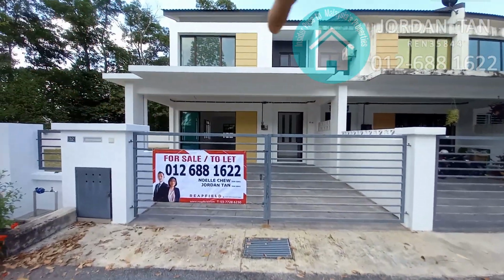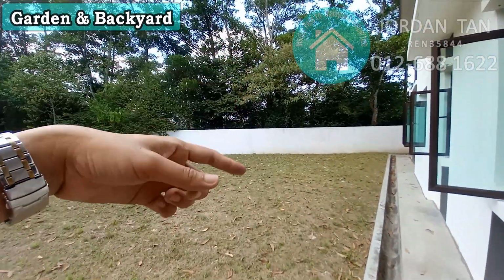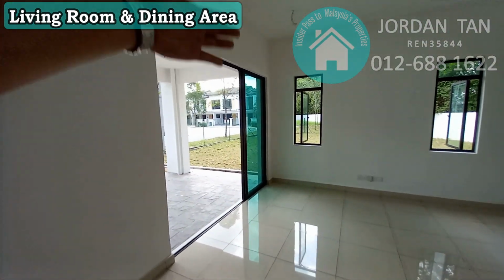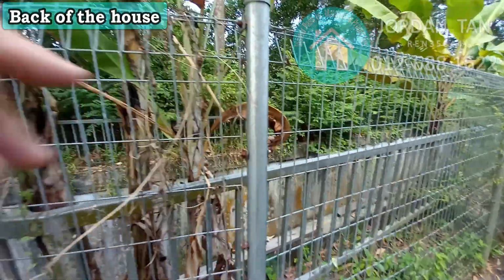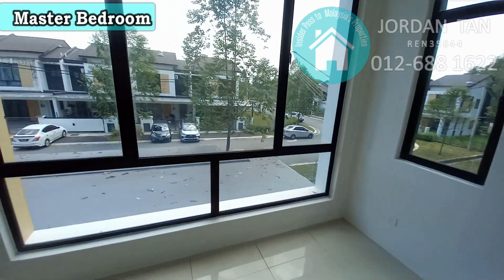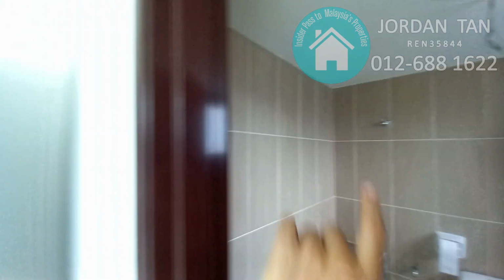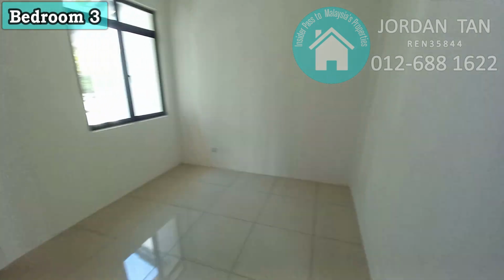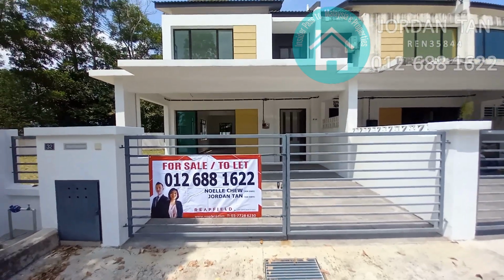For sale Corner Lot Double storey Terrace, Saujana Rawang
Brand New, Corner Lot, Acadian Saujana Rawang

Corner Double-Storey Terrace House
Land Size: 4,251sqft
Built Up: 22' x 70'
Rooms: 4 bed 3 bath
Land Tenure: Leasehold (91 years 1 month remaining)
Current Occupancy: vacant

- Gated & guarded
- Low-density neighbourhood
- House comes with huge extra land
- Owner has installed water pump & additional waterproofing